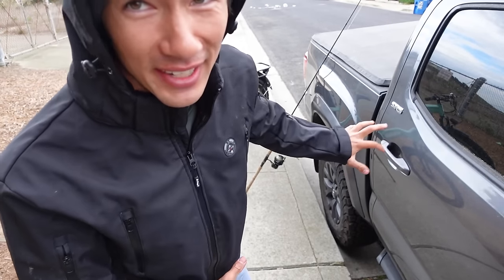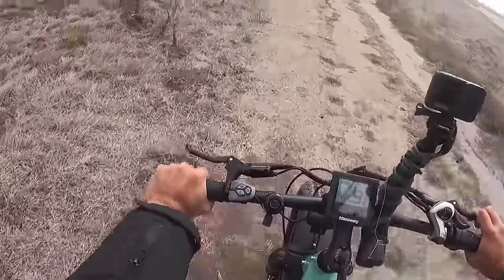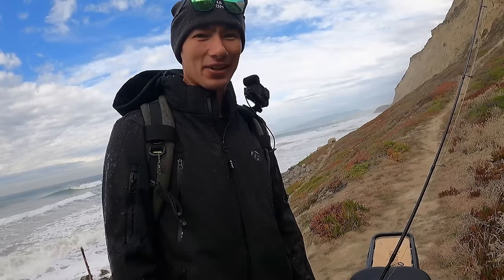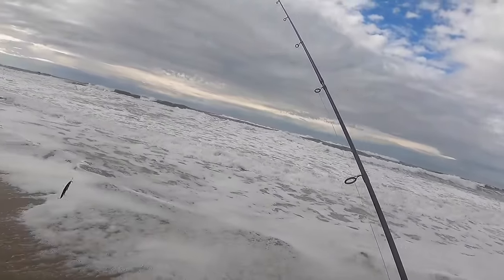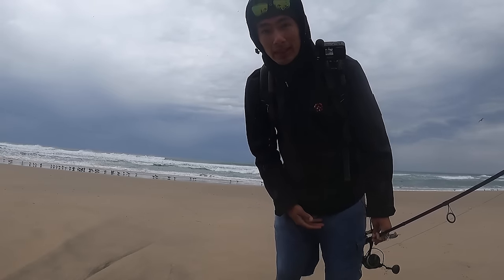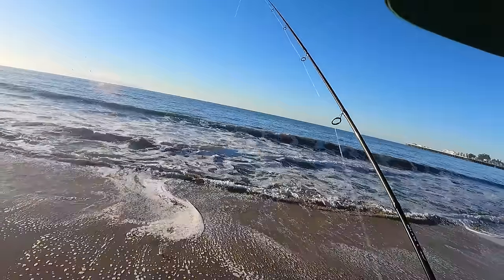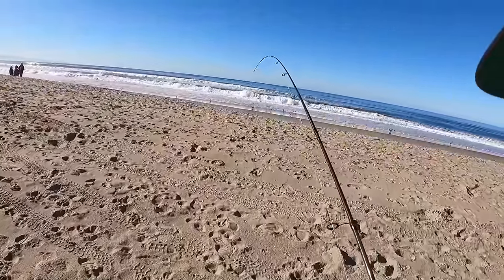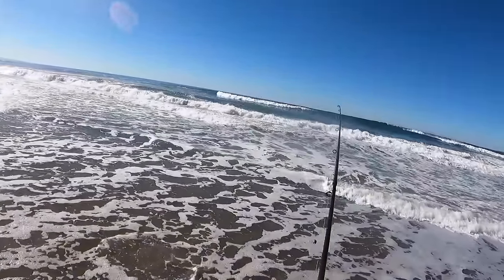New SECRET WEAPON for Surf Fishing the California Coastline